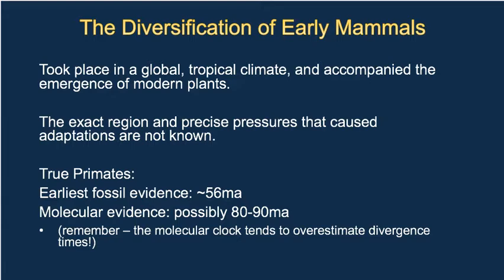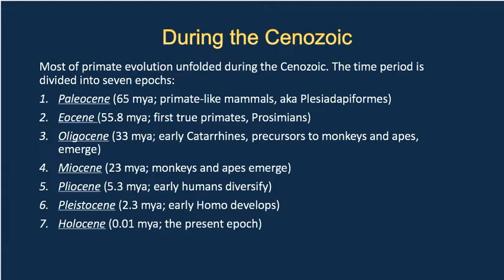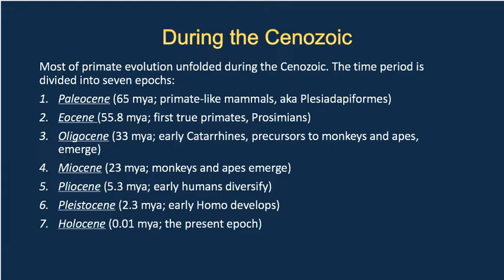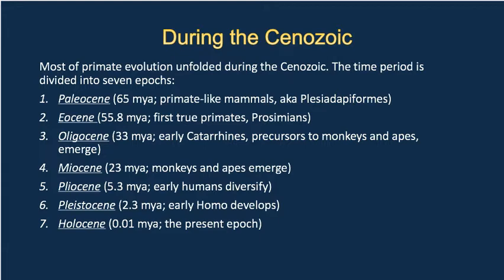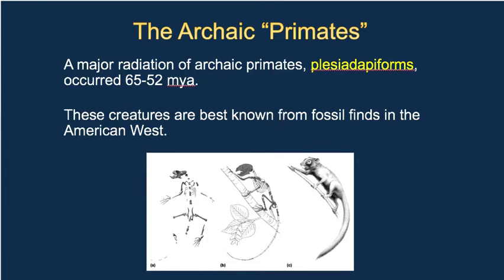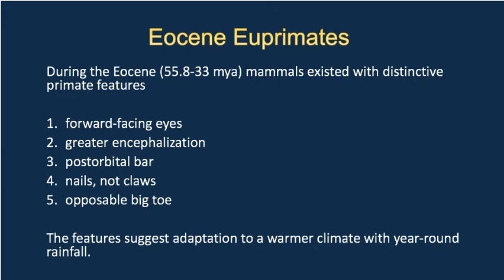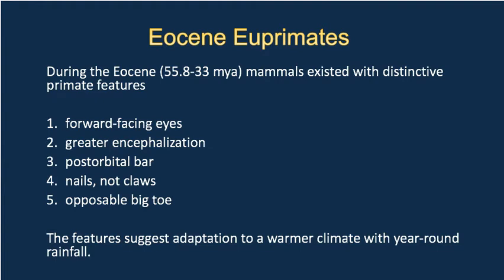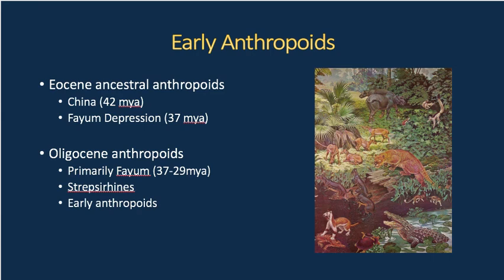Overview of Primate Evolution Part 1